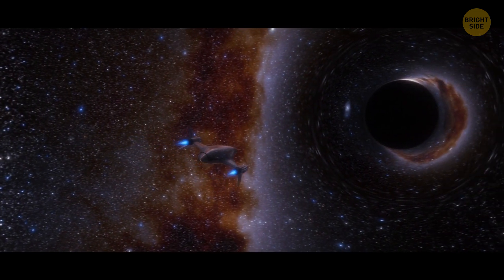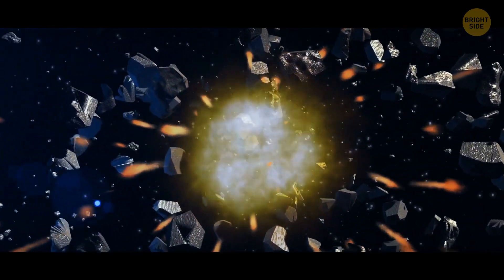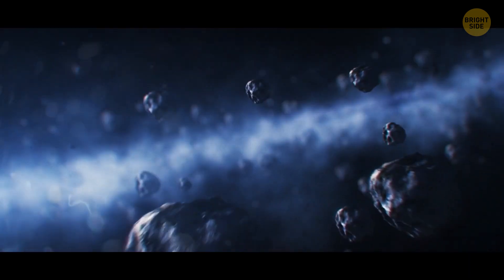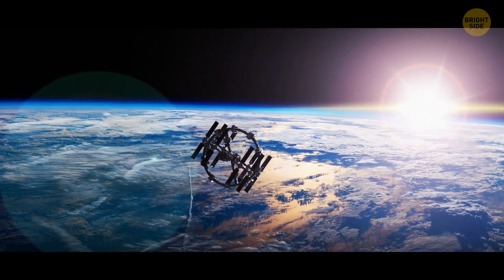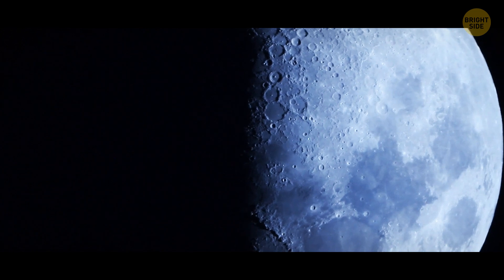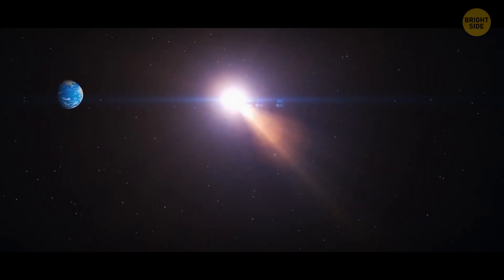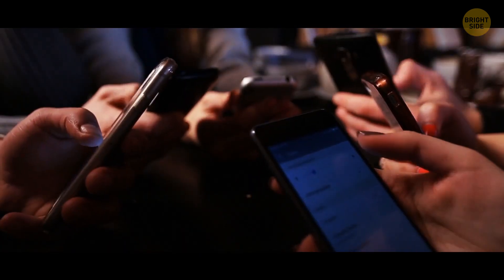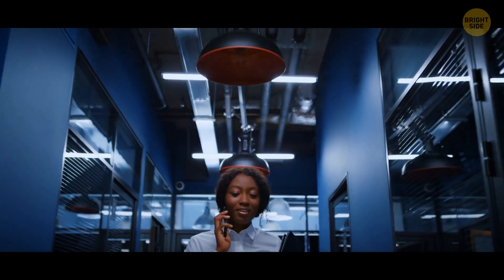Why Steps on the Moon Don’t Match the Astronaut’s Boots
Are you ready for a round of fresh facts about space? There are so many myths about space out there that people keep believing. Like what really happens if you fall into a black hole? And can we really save Earth if an asteroid is flying toward us? Here are the most incredible facts about space and the solar system to finally forget about those common myths everybody believes!

Preview photo credit:
Credit:
NASA/Lunar Reconnaissance Orbiter Camera (LROC)
Animation is created by Bright Side.